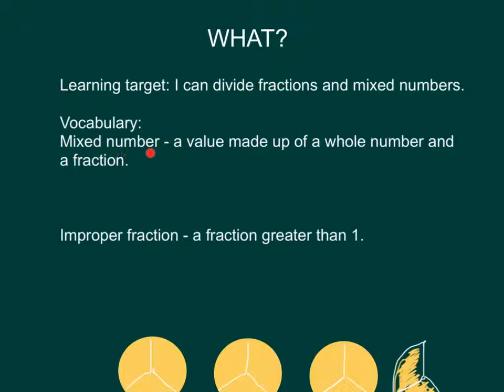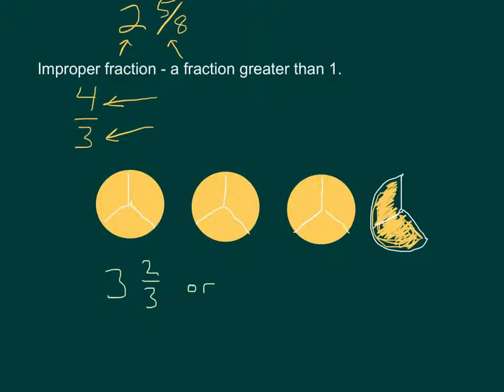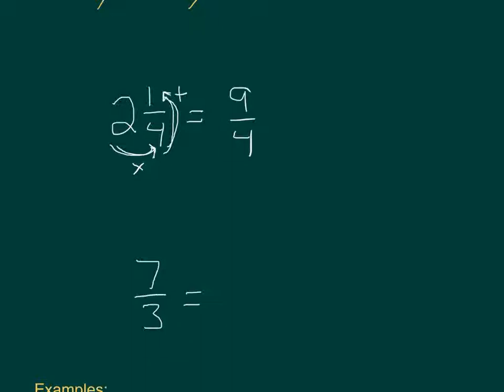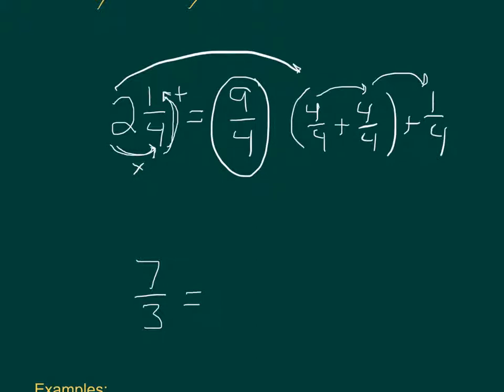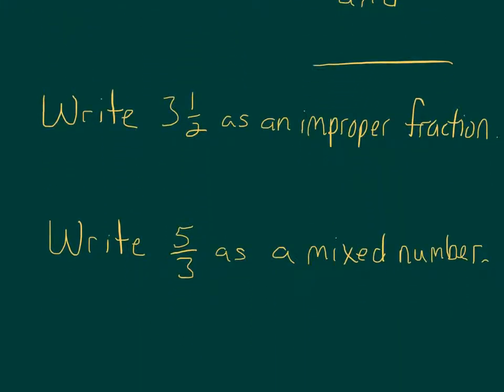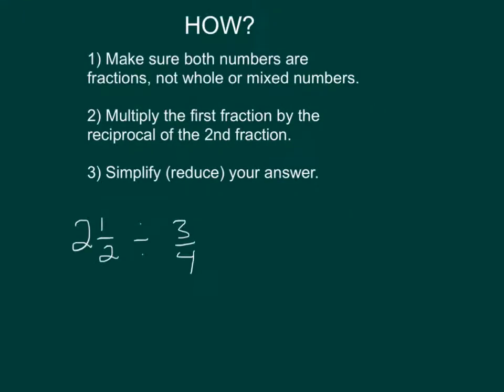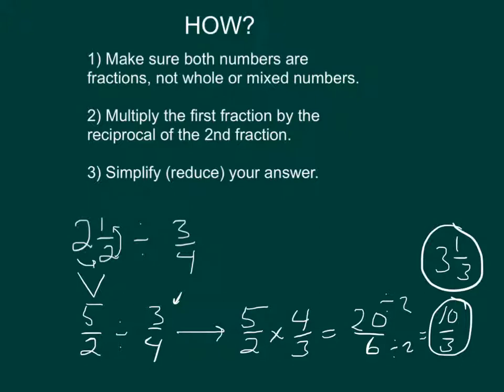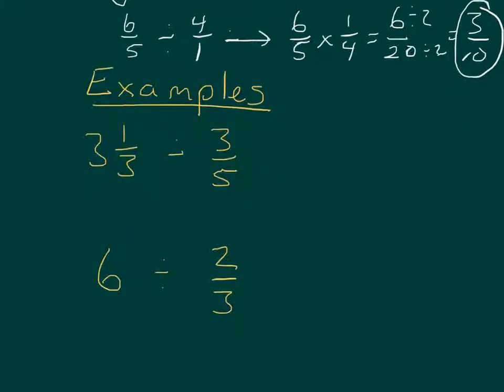Dividing Fractions and Mixed Numbers